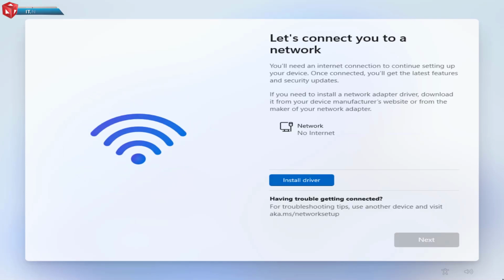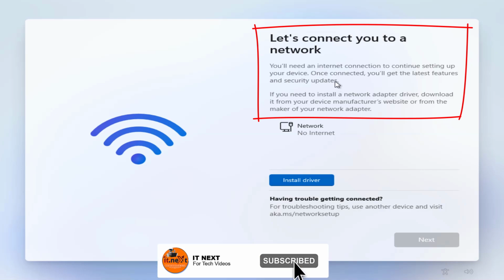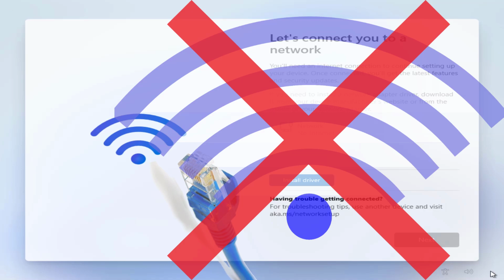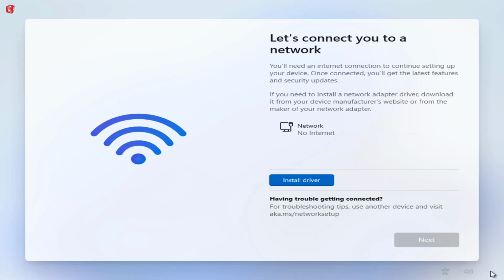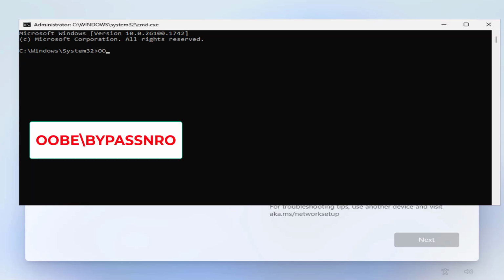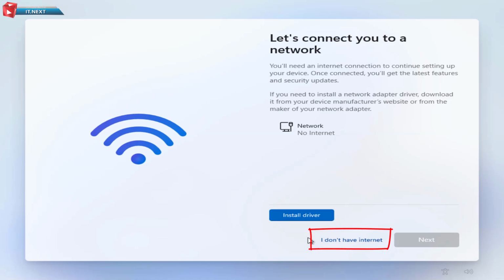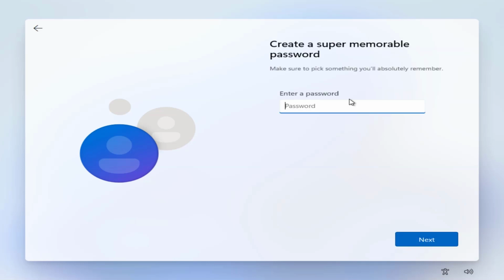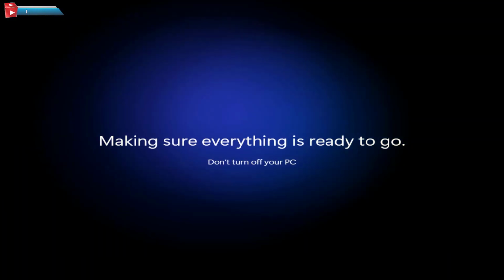How to Bypass Windows 11 Setup Without Internet or Microsoft Account (Quick & Easy)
Want to set up Windows 11 without an internet connection or Microsoft account? In this quick and easy tutorial, I’ll show you the best way to bypass Microsoft’s internet and account requirements during installation. Whether you prefer a local account or are setting up offline, this guide makes it simple.

What’s included in this video:

How to bypass the 'Let’s connect you to a network' screen.
The command shortcut to skip the Microsoft account requirement.
How to set up a local account for Windows 11.
⚡ Command Used in the Video:
➡️ OOBE\BYPASSNRO